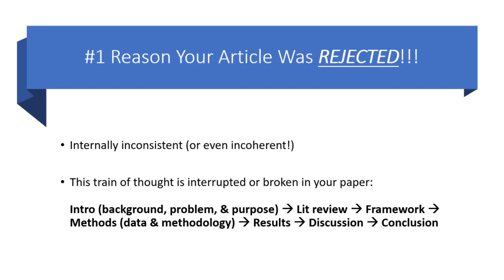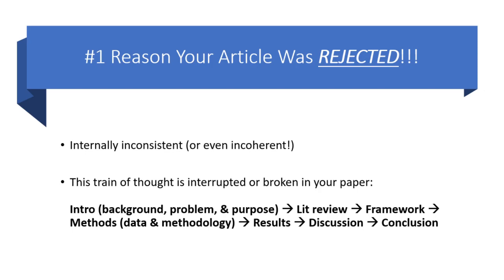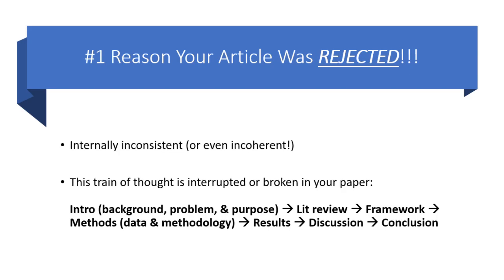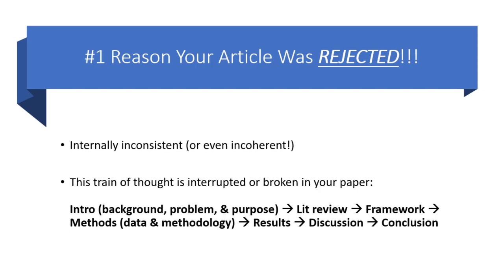#1 Reason Your Article Was Rejected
This video briefly discusses the most likely reason your article didn't make the cut in your favorite academic peer-reviewed journal.

***BIG ANNOUNCEMENT***
I wrote a book!  You can purchase a digital copy on Amazon